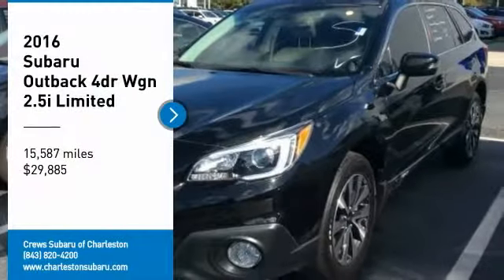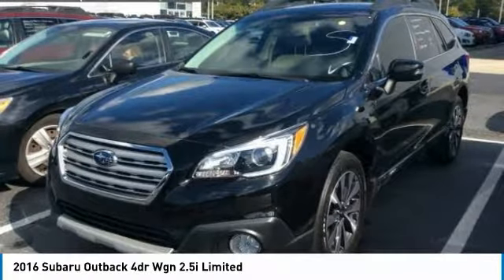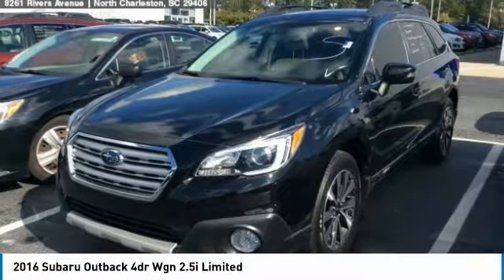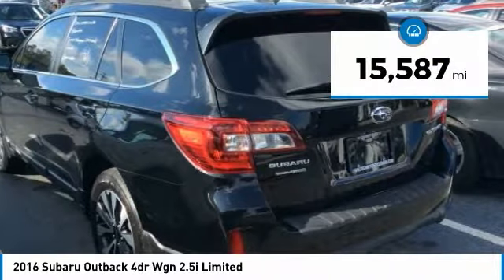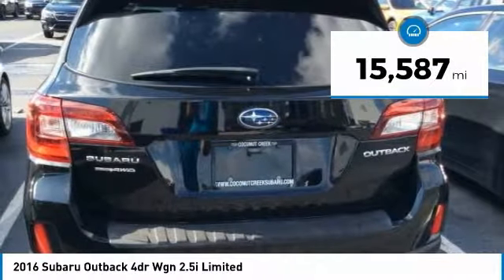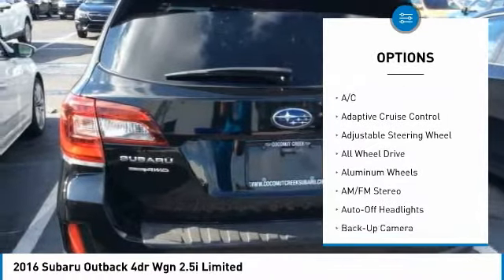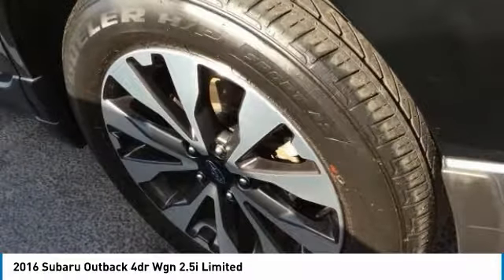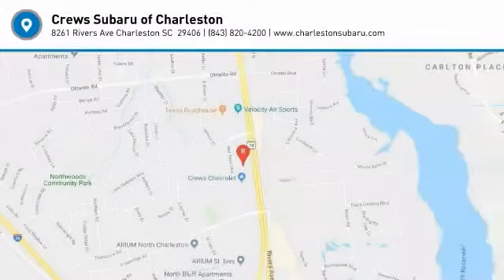2016 Subaru Outback Charleston SC, Ladson SC, hanahan SC, summerville SC P2335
2016 Subaru Outback 4dr Wgn 2.5i Limited

Excellent Condition, Subaru Certified, CARFAX 1-Owner. EPA 33 MPG Hwy/25 MPG City! Nav System, Heated Leather Seats, Moonroof, Heated Rear Seat, Power Liftgate, Back-Up Camera, Onboard Communications System, All Wheel Drive. KEY FEATURES INCLUDE: Leather Seats, All Wheel Drive, Power Liftgate, Heated Driver Seat, Heated Rear Seat, Back-Up Camera, Onboard Communications System, Aluminum Wheels, Dual Zone A/C, Blind Spot Monitor, Cross-Traffic Alert, Heated Seats, Heated Leather Seats Rear Spoiler, Remote Trunk Release, Privacy Glass, Child Safety Locks, Steering Wheel Controls. OPTION PACKAGES: MOONROOF PACKAGE & KEYLESS ACCESS & NAVI & EYESIGHT: Keyless Access w/Push-Button Start, standard cut master key, starter override protection, driver and front passenger door unlock/lock sensor and rear gate unlock sensor and lock button, Pin Code Access, Remote Transmitter w/Removable Key, Illuminated Engine Start/Stop Switch, Power Moonroof Package, tilt up and internal retracting w/auto-open/close, laminated glass w/UV and tinted green, Auto-Dimming Rear View Compass Mirror w/Homelink, Radio: Subaru Starlink 7.0 Multimedia Nav System, AM/FM Stereo HD Radio w/single-disc CD player, SD card based map, MP3/WMA/CRR/RW file capability, multi touch gesture high resolution 7.0 LCD display screen, voice activated controls and navigation, Radio Broadcast Data System (RBDS), Bluetooth audio. Serviced here, Non-Smoker vehicle, This vehicle is Subaru Certified! CLEAN CARFAX AND ONE OWNER TRADE-IN. 152-Point Inspection , 7-year/100,000-mile Powertrain Plan, 24-Hour Roadside Assistance , Carfax Vehicle History Report , NO Deductible MORE ABOUT US: You've got a friend in the car business. Pricing analysis performed on 11/21/2018. Horsepower calculations based on trim engine configuration. Fuel economy calculations based on original manufacturer data for trim engine configuration. Please confirm the accuracy of the included equipment by calling us prior to purchase.